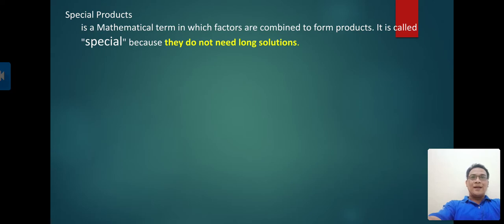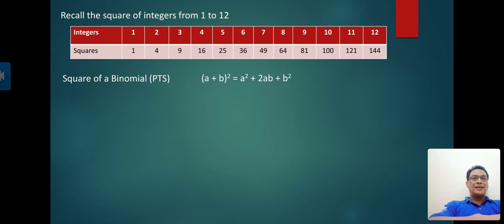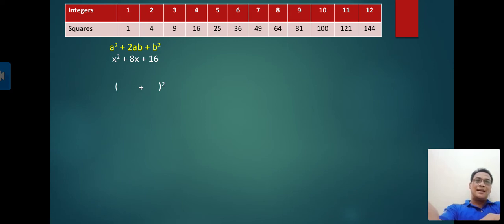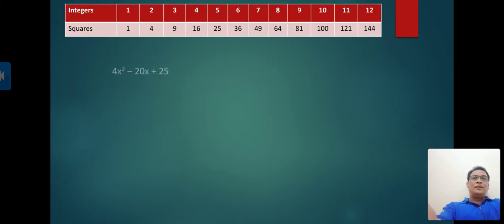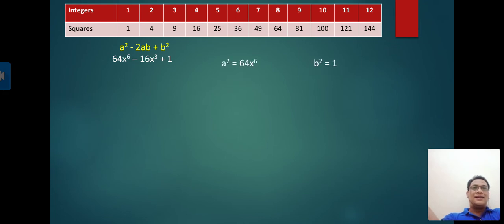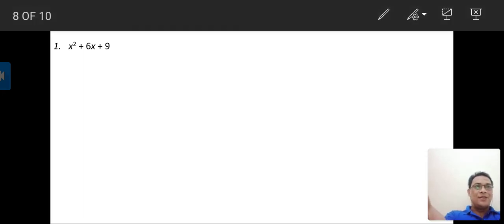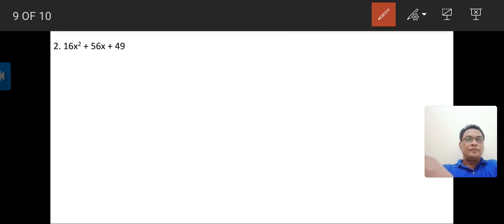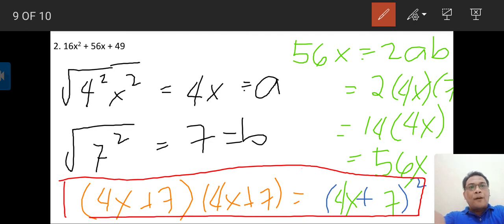Factoring special products (square of a binomial)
This video is made for grade 8 students of Malabon National High School...